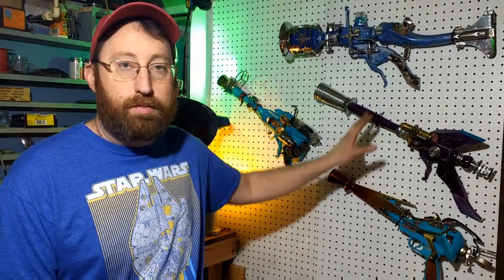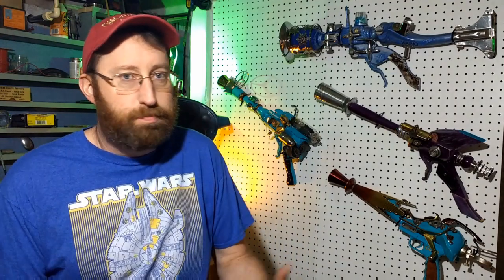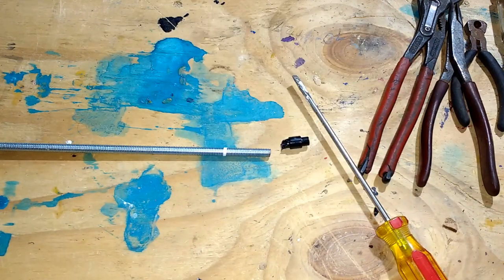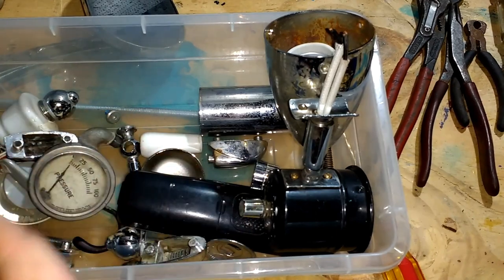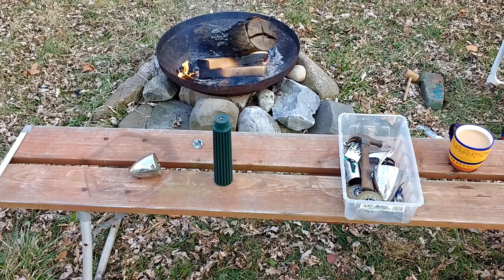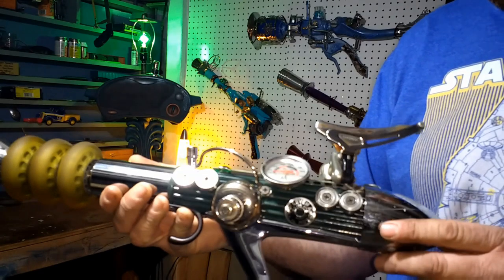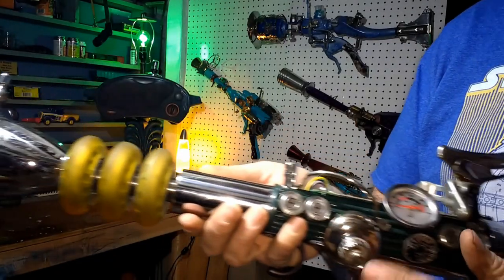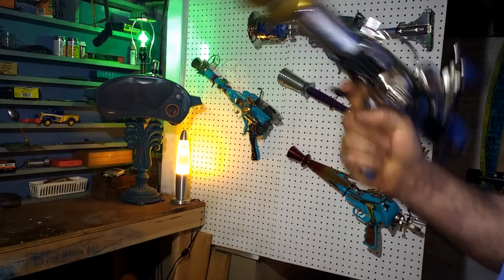Bladerunner Ray Gun Sculpture Build for Dumpster Marcus